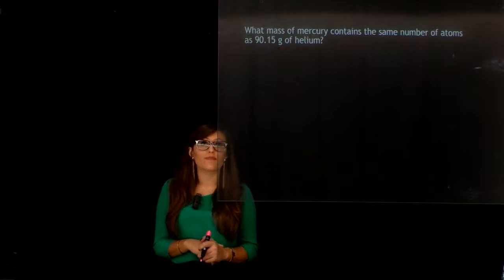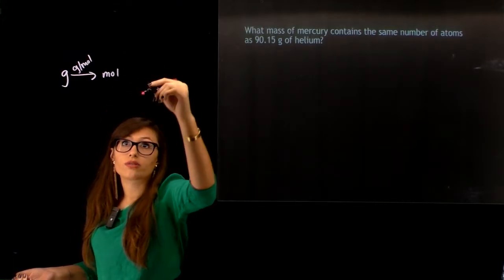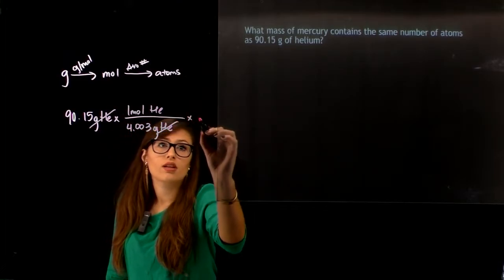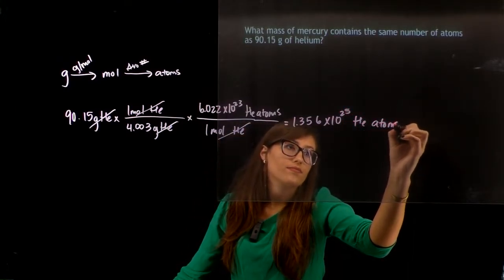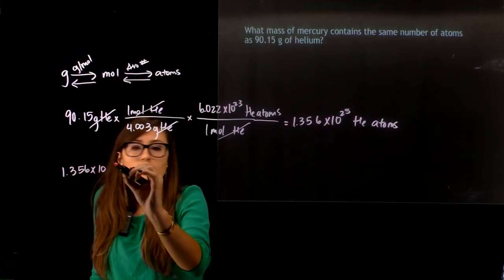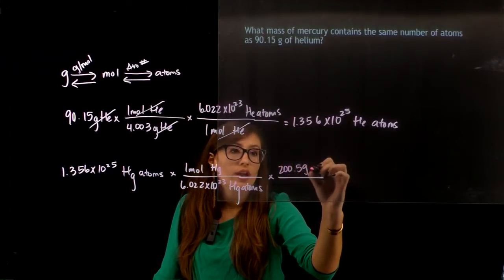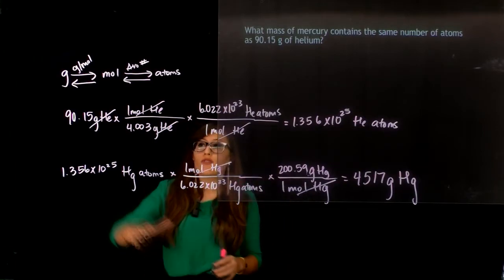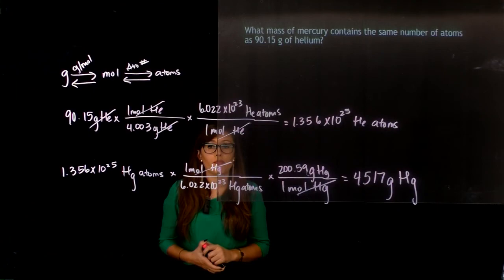Avogadros number 6